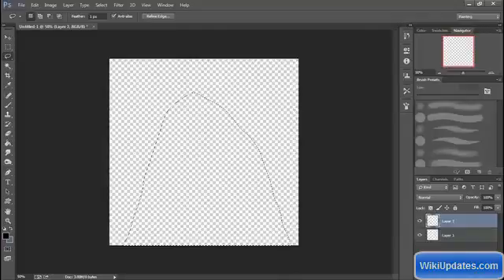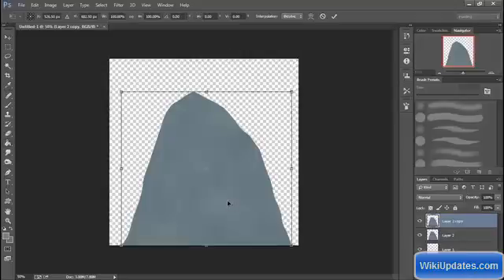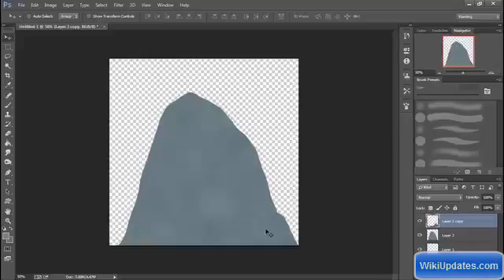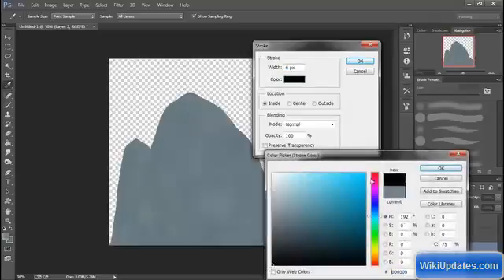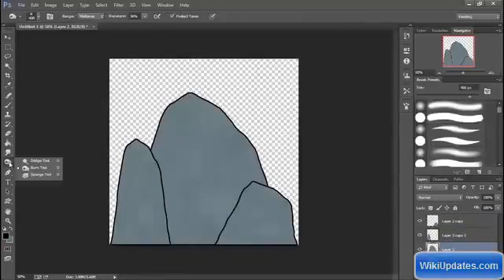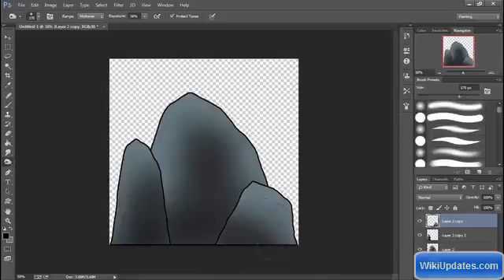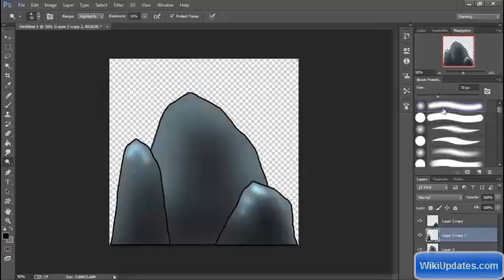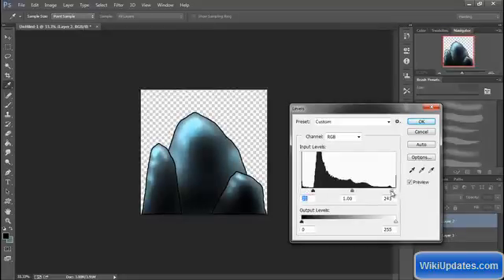2D Game Designing Part 8 of 11: I wanna Rock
2D Game Designing in Photoshop for Beginners
Part 8 of 11: "Creating Rocks & Materials"
Learn how to create 2D Game Materials to build your own 2D Games.